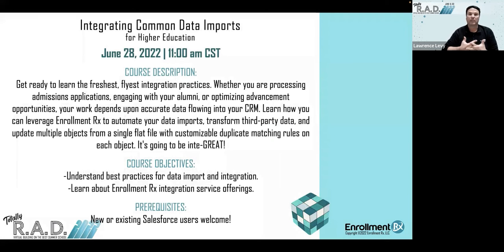Enrollment Rx's 2022 Annual User Conference Session Overview - Higher Education Enrollment Software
Enrollment Rx held its annual user conference virtually this year over the month of June, 2022.  See a brief overview of the sessions that comprised the event.